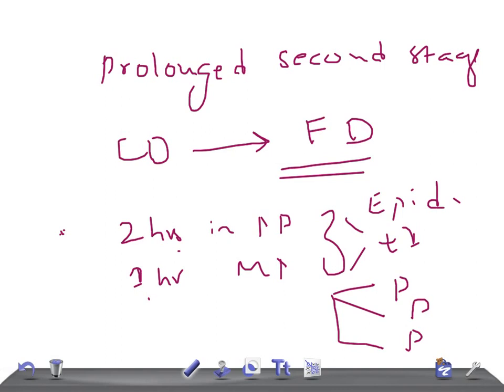Medical Video Lecture, OBGYN: Prolonged second stage Of labor (labour pregnancy)